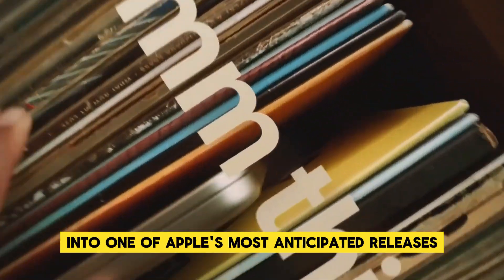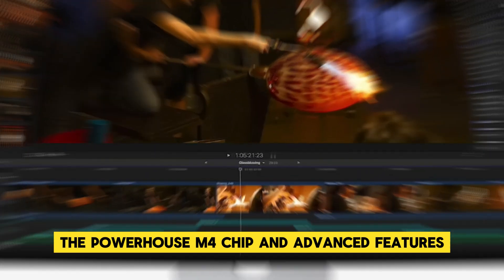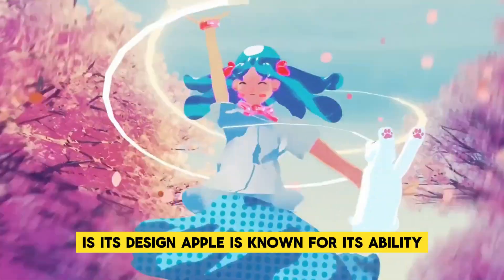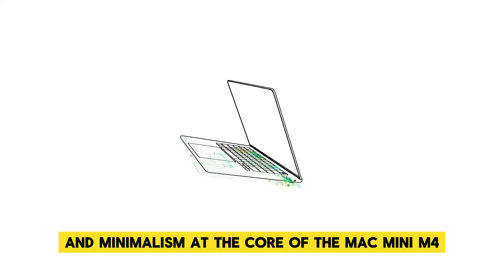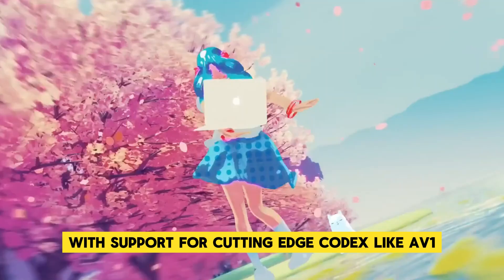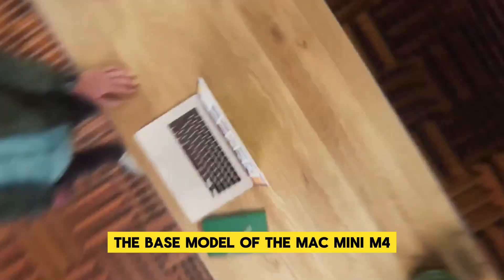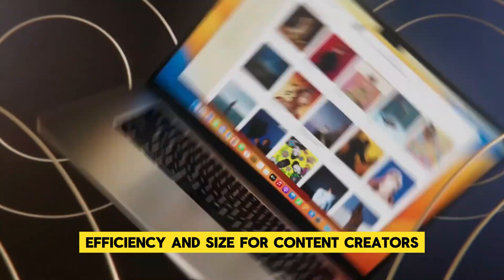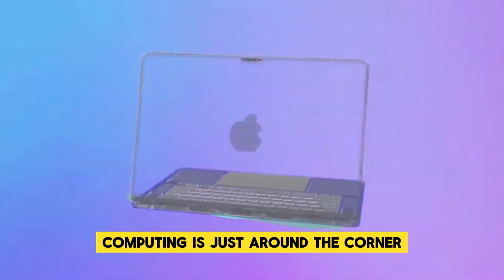Apple Mac Mini M4 2024 - Best Mac Mini by APPLE!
Get ready for an in-depth exploration of the highly anticipated Apple Mac Mini M4! 🚀 In this video, we dive deep into everything you need to know about Apple’s latest compact powerhouse. From a stunning new design and the game-changing M4 chip to enhanced connectivity and the future of macOS, we cover it all!

🔍 Key Topics Covered:

The legacy and evolution of the Mac Mini
Potential design changes and new material choices
Performance boost with the all-new M4 chip
Advanced media and content creation capabilities
Connectivity options, including Thunderbolt 4 and HDMI 2.1
Storage upgrades and expandability options
macOS optimizations for the M4 chip
Pricing predictions and expected release date
Whether you’re a content creator, tech enthusiast, or simply curious about what Apple has in store, this video is your ultimate guide to the Mac Mini M4. Don’t miss out on this comprehensive look at what could be Apple’s most innovative desktop yet!